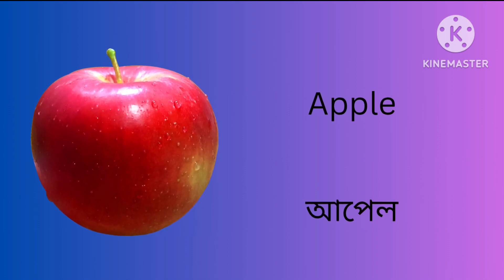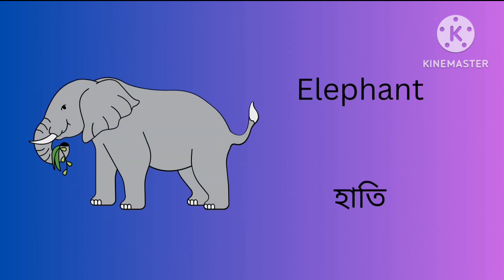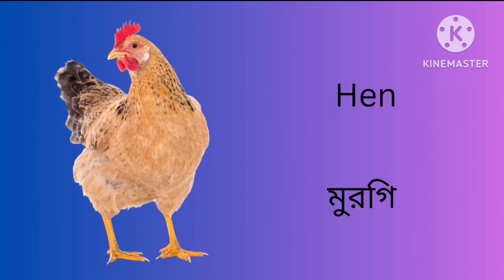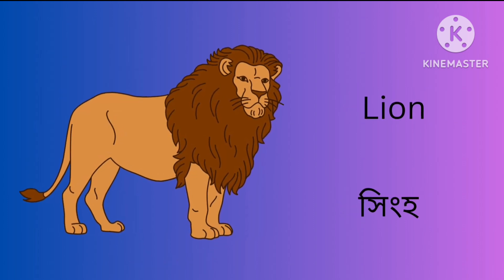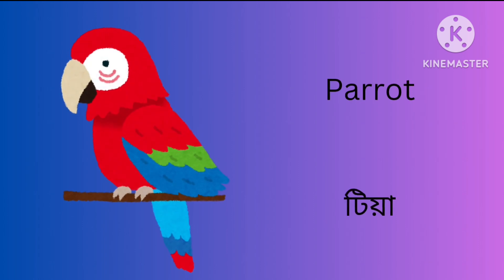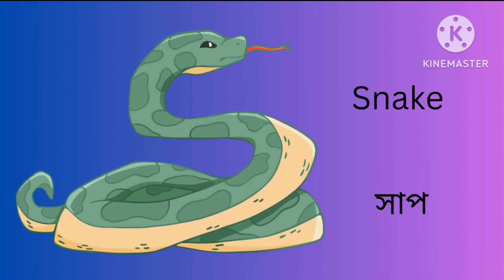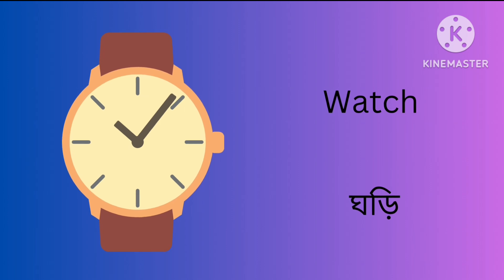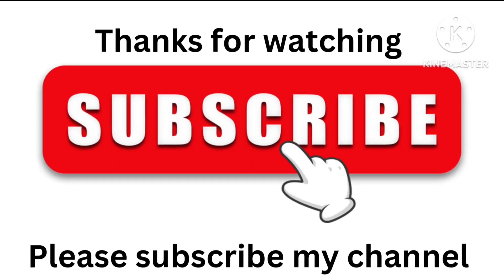A for Apple | Alphabets Phonics | English ABCD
A for Apple | Alphabets Phonics | English ABCD | ABCD Learning | kids learning ABCD |